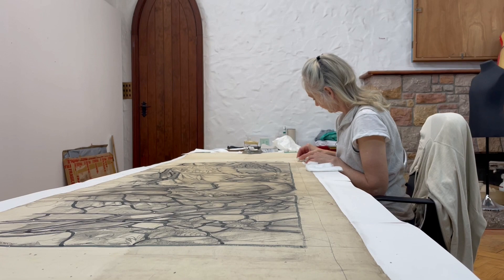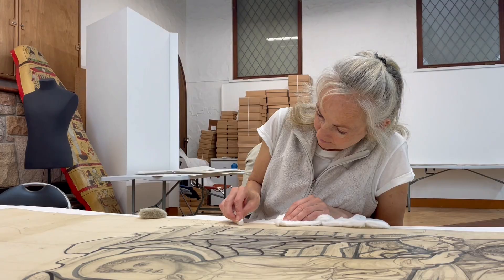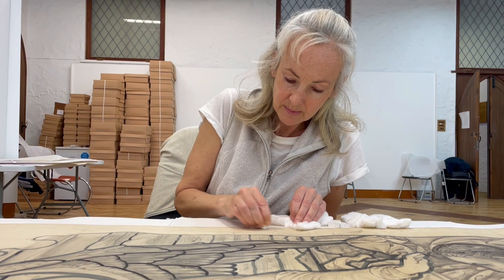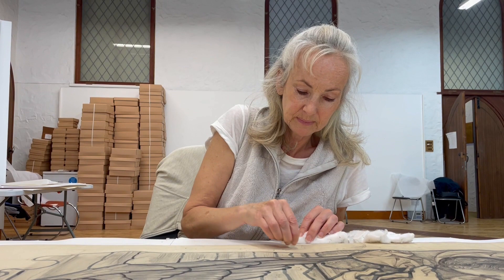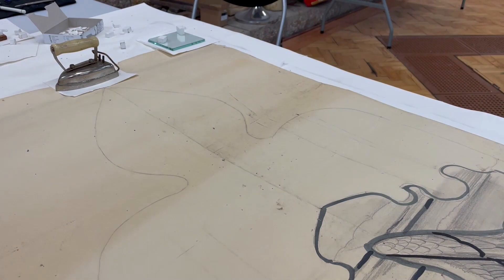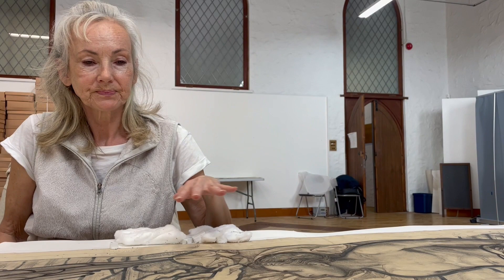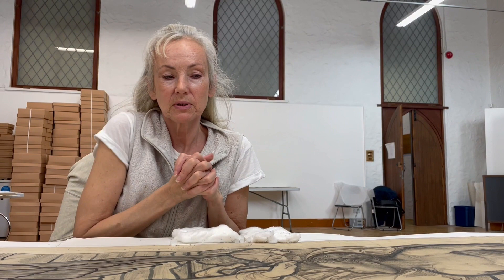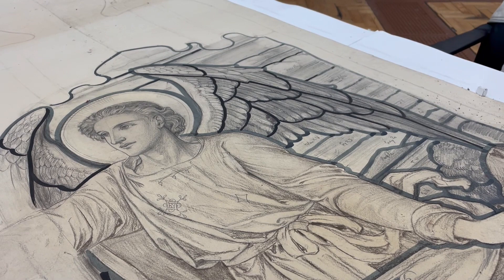Lisa Oxenden-Wray on restoring Henry Thomas Bosdet's cartoons